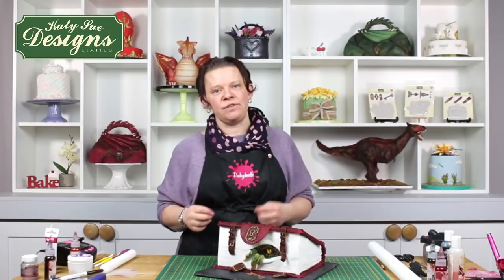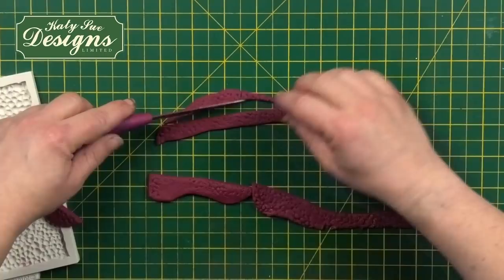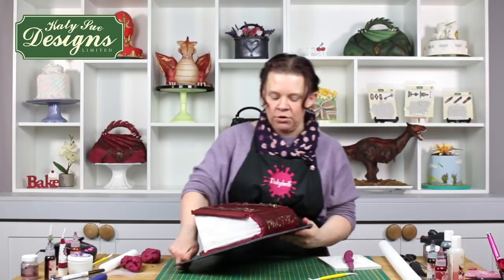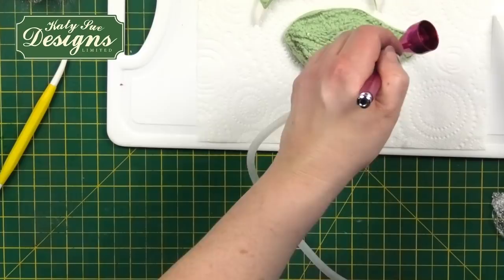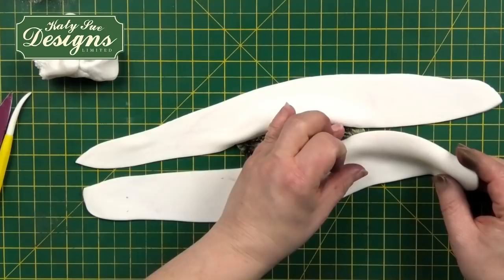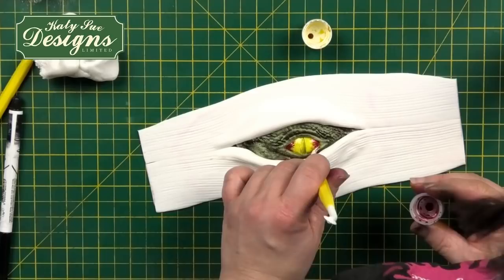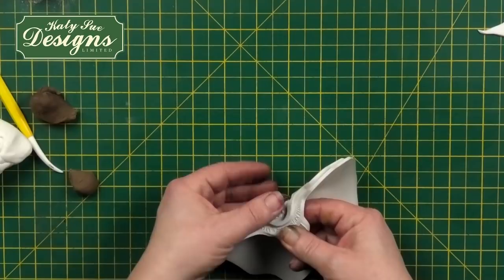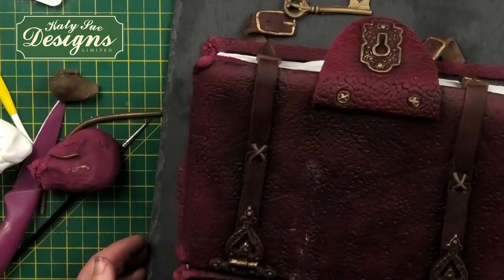Dawn Butler Dragon Skin Book Cake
Watch cake artist Dawn Butler demonstrates our fantasy moulds and show you the techniques that she used to make this fantasy themed Dragon Skin Book Cake!